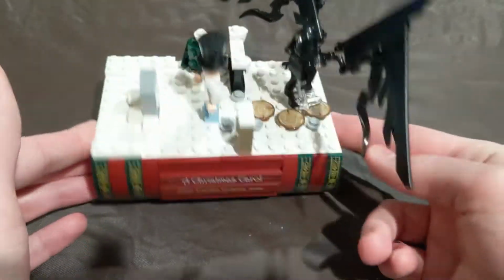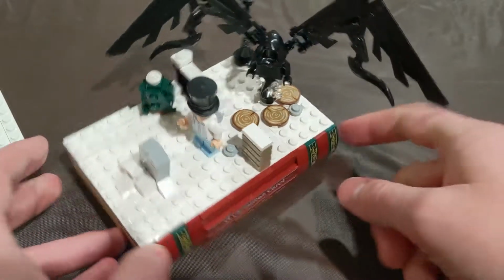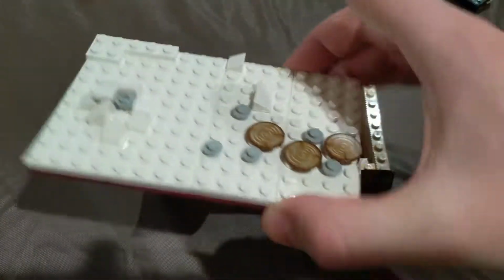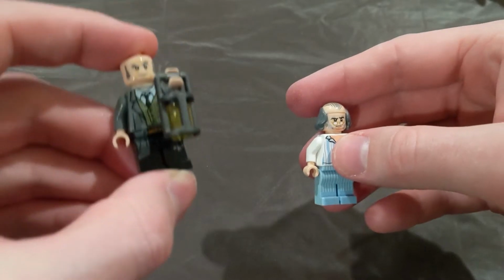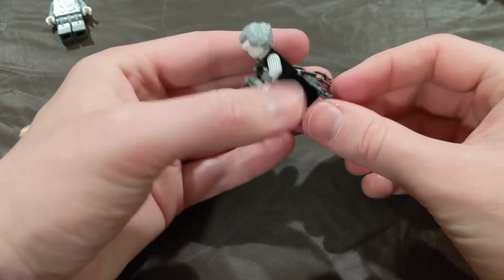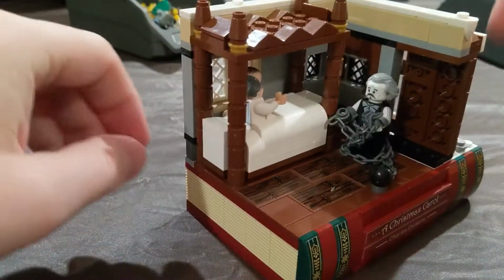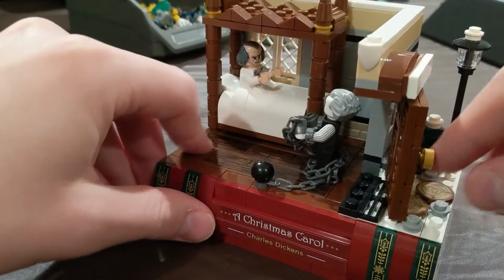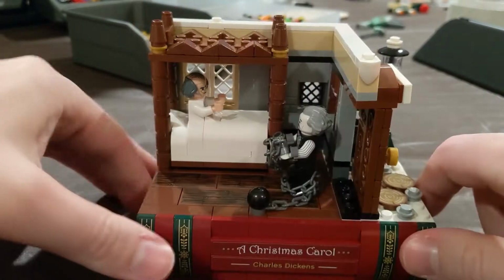Another LEGO A Christmas Carol ReMOC! - Jacob Marley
I bet you'll never guess what the next two videos will be...

All photos are from Brickset unless otherwise noted.